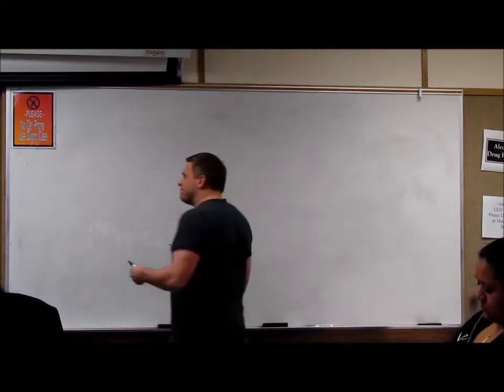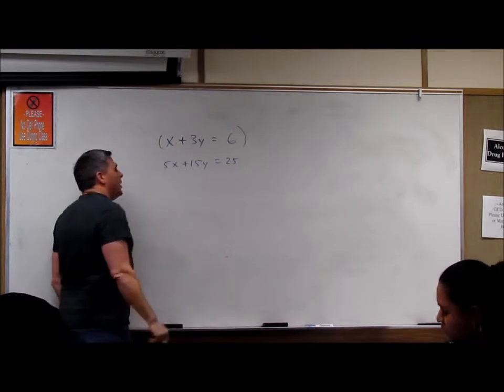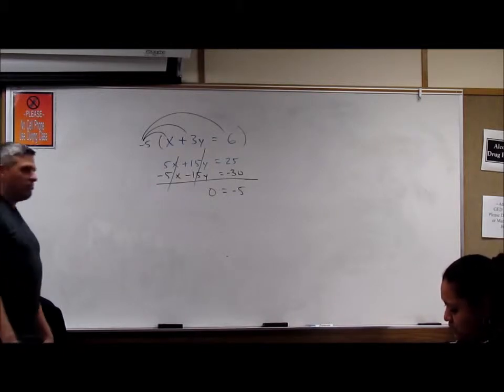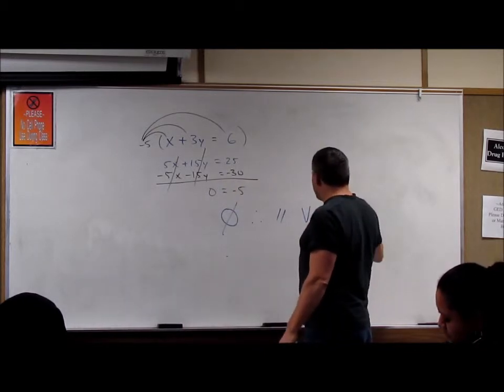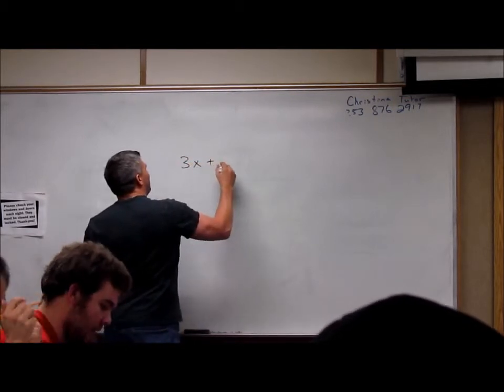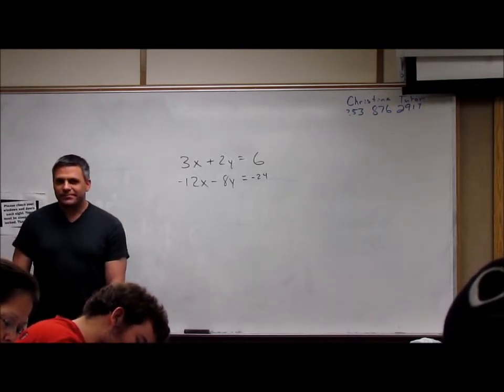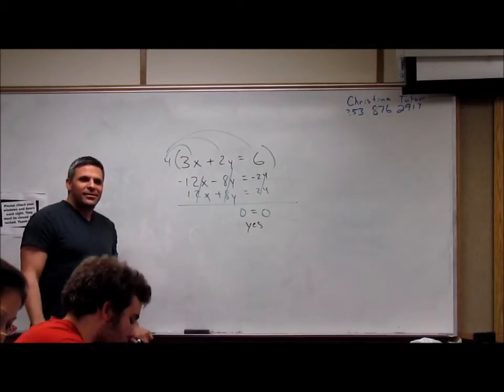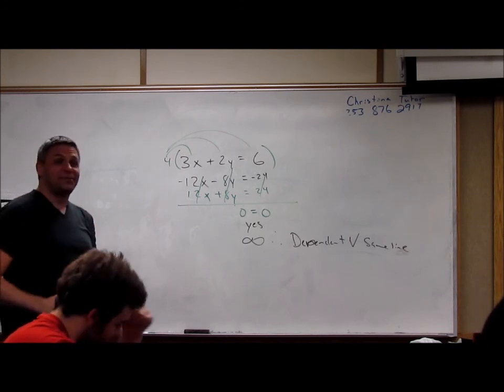Math 99 Linear Combination Infinite VS No Solution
Linear Combination Infinite solutions Vs No Solutions